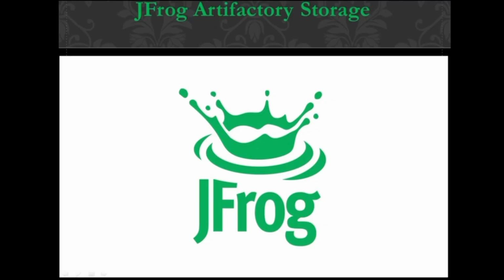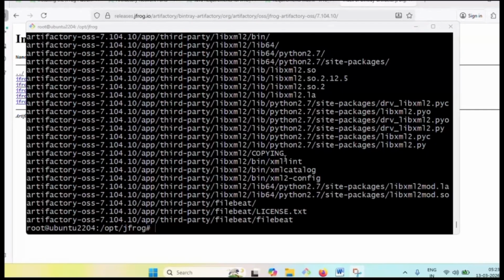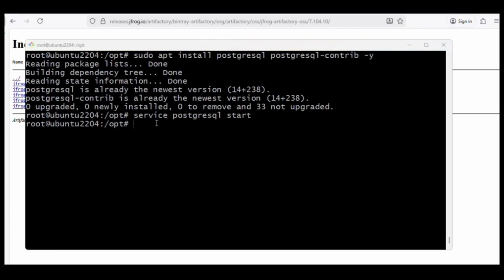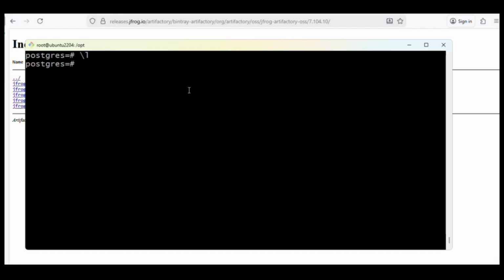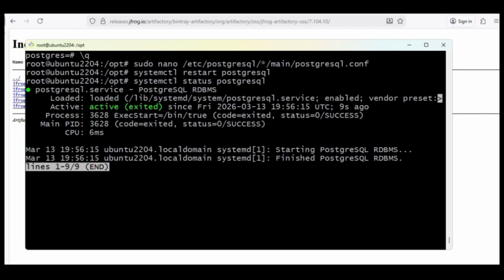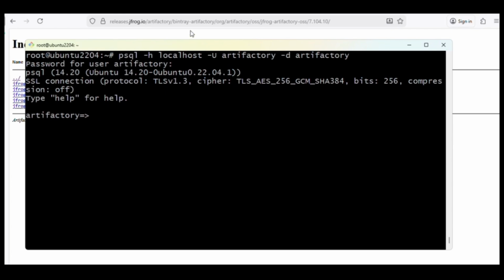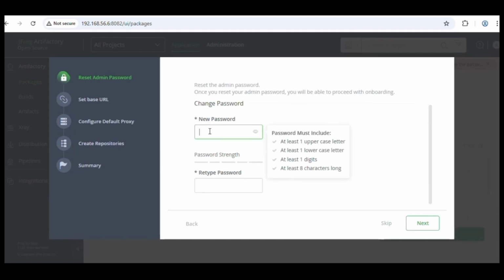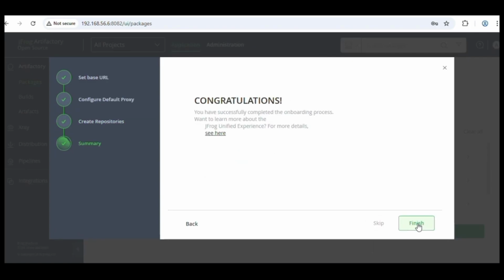JFrog Artifactory Setup with PostgreSQL (Ubuntu) | Beginner to Advanced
In this video, I will show you how to install JFrog Artifactory on an Ubuntu Linux machine and integrate it with PostgreSQL database step by step.

This tutorial is perfect for DevOps engineers, beginners, and anyone preparing for interviews.

🔧 Topics Covered:

Download and setup JFrog Artifactory OSS
Install and configure PostgreSQL
Create database and user
Configure system.yaml
Fix common errors (master.key, DB issues)
Start and verify Artifactory

💡 Artifactory is a Java-based universal repository manager used to store binaries and artifacts in DevOps pipelines.

📌 Prerequisites:

Ubuntu Linux (20.04 / 22.04 recommended)
Minimum 4GB RAM (8GB recommended for production)
Java installed (version depends on Artifactory version)
• tar –xvzf jfrog-artifactory-oss-7.104.10-linux.tar.gz
• mv artifactory artifactory
• sudo useradd -r -m -d /opt/jfrog -s /bin/bash jfrog
• sudo chown -R jfrog:jfrog /opt/jfrog
• mkdri –p /opt/jfrog/artifactory/var/bootstrap/etc
cd /opt/artifactory/app/bin
artifactory .sh start

Default Credentials:
Username: admin
Password: password